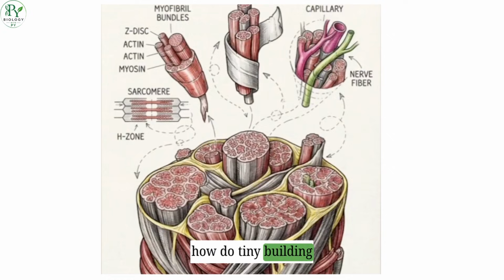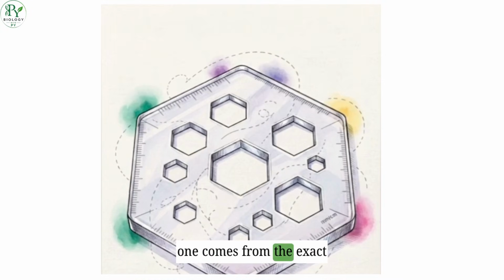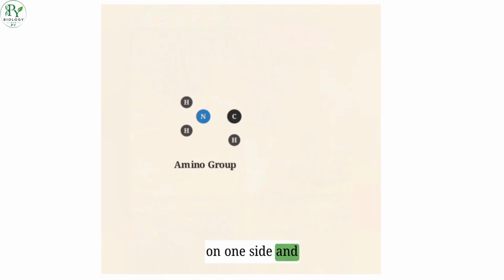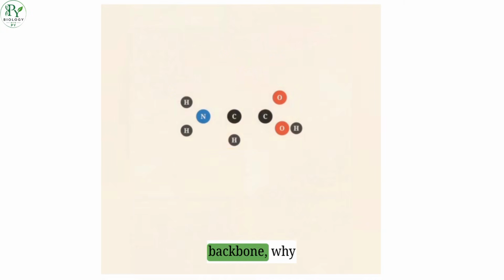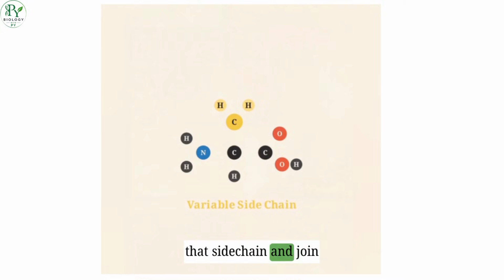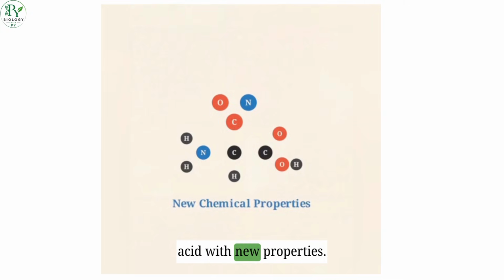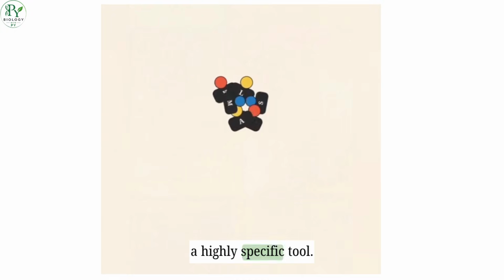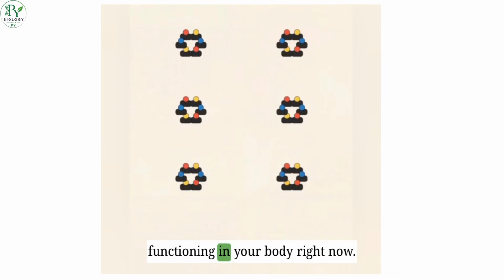Proteins explained | Part 1 | Biomolecules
What are proteins, and why are they essential for life? 🧬💪

In this video, you will learn:

✅ Why are proteins important?
✅ Major functions of proteins
✅ Sources of proteins
✅ Why proteins are called body-building nutrients
✅ Origin and meaning of the word Protein
✅ What are proteins made of?
✅ Proteins as polymers of amino acids
✅ Monomer vs Polymer
✅ Introduction to amino acids
✅ General structure of an amino acid

🔬 Continue learning:

Previous topics on the channel include:
⚛️ Structure of Atoms
🧪 Structure of Molecules
🍚 Carbohydrates
🥑 Lipids
🧬 Proteins